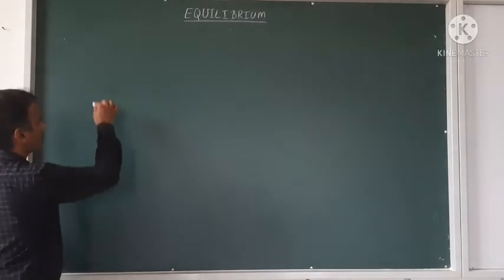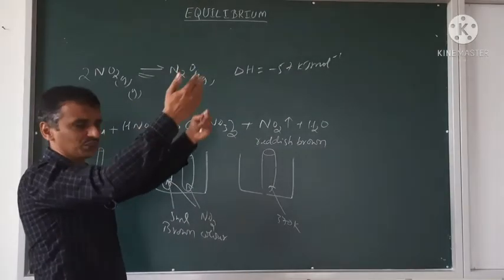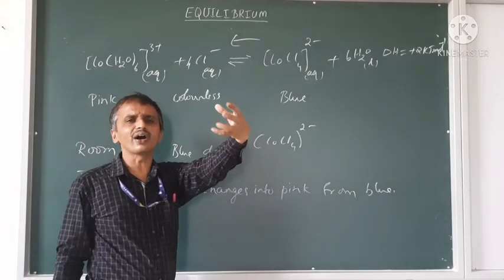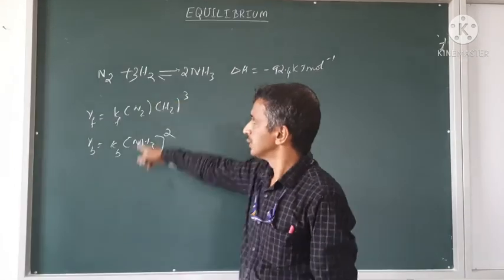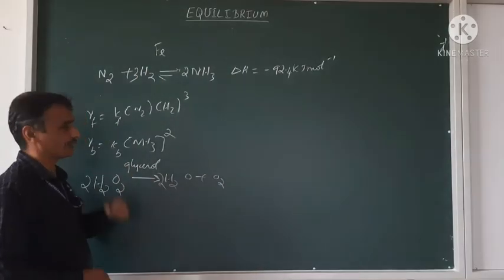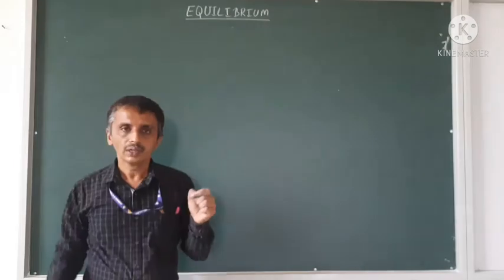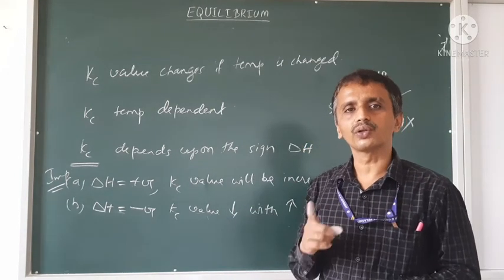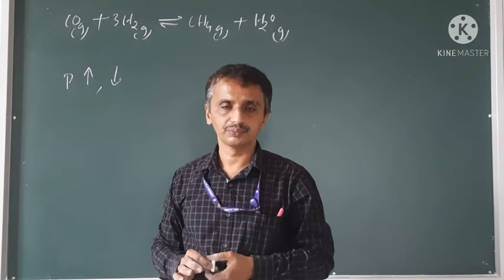EQUILIBRIUM VIDEO 13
LeChatliers principle  explanation  continued